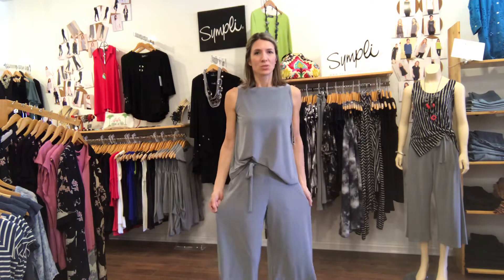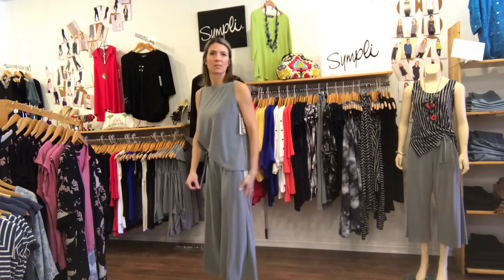Sympli Trunk Show, Outfit #19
Sympli's spring 2020 trunk show as presented by Dot & Minnie's in Perham, Minnesota.  This video shows outfit #17 of the line-up which consists of two styles:  the Trapeze Tank in silver melange, item #21155, and the Wide Leg Trouser Crop in silver melange, item #27204.